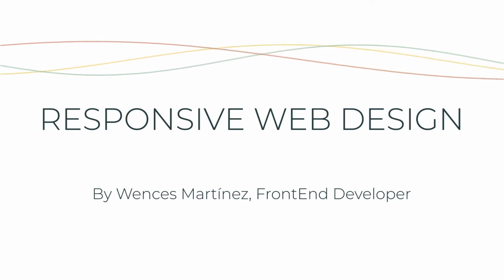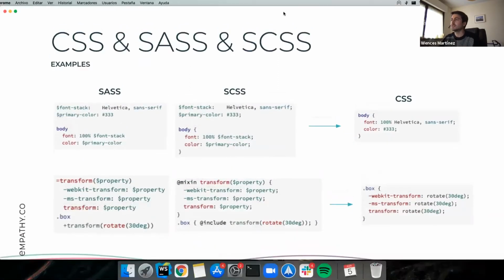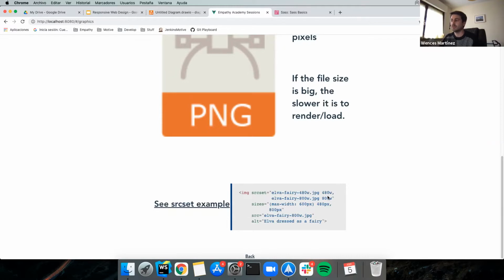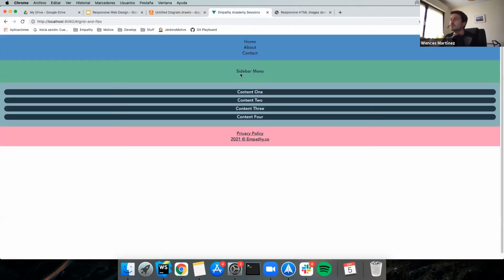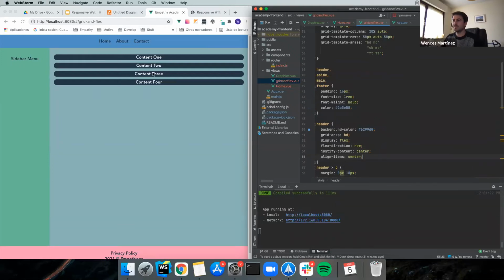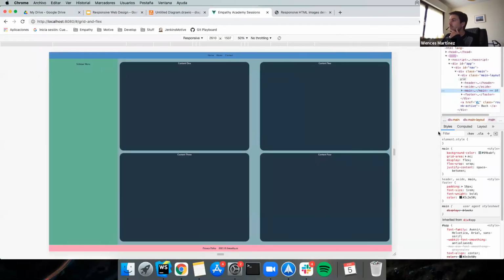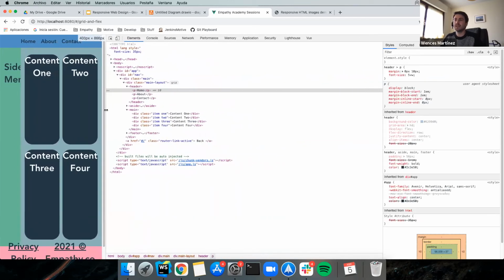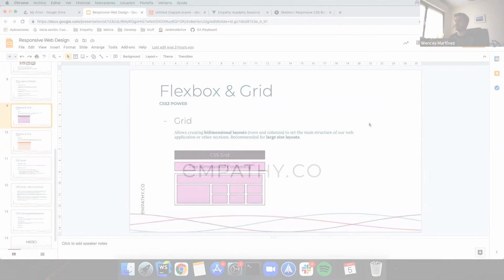Responsive Web Design, by Wences Martínez, FrontEnd Developer